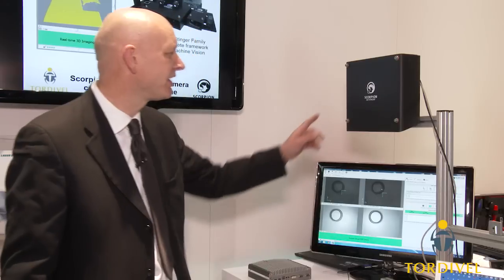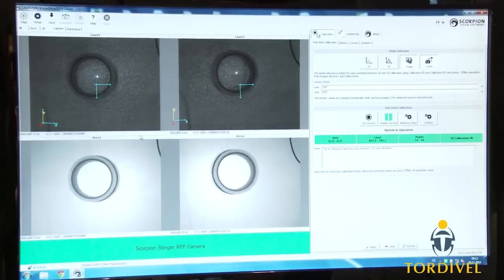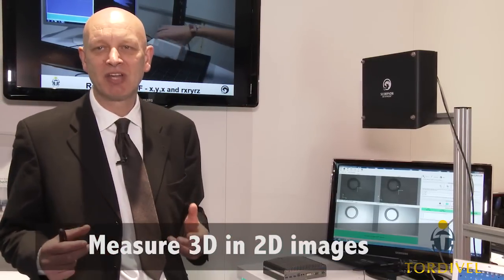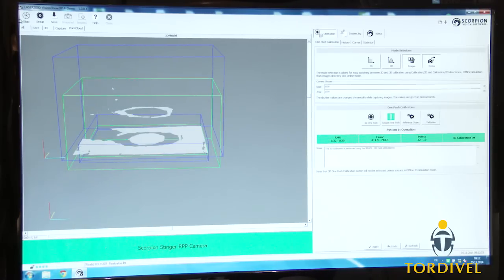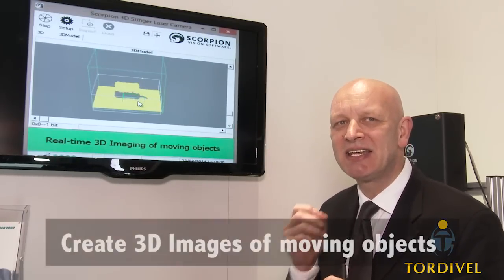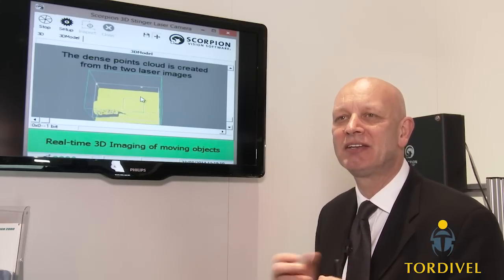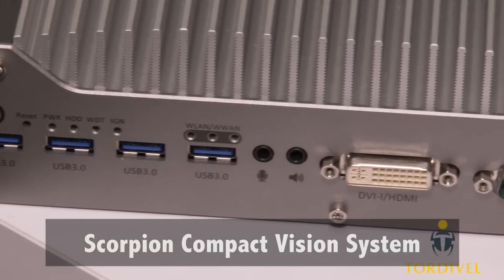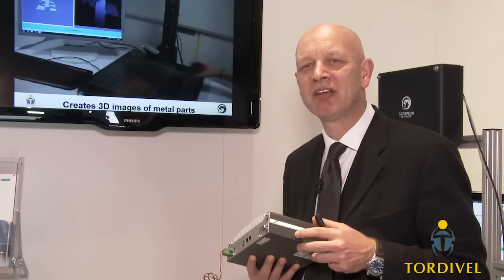Tordivel at Vision-2014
This video presents the Scorpion 3D Stinger Camera at Vision-2014 in Stuttgart - Germany in november 2014.

Tordivel presented the cutting edge 3D based on a random pattern projection laser for the time time at Vision-2014.